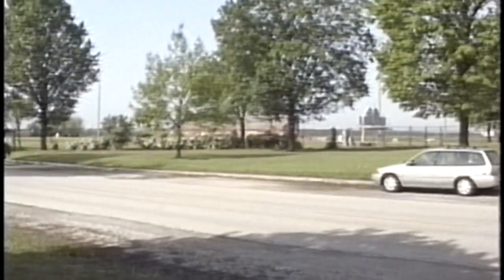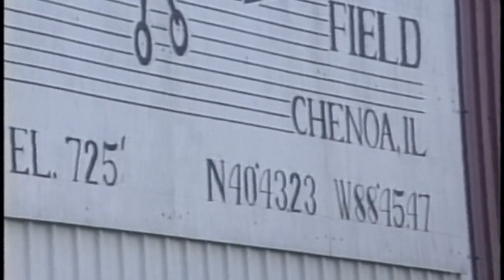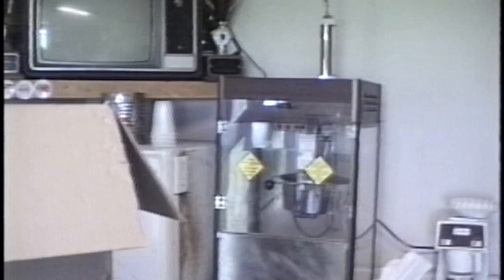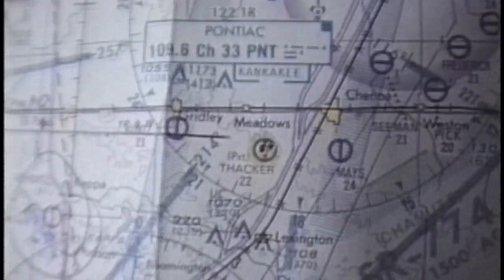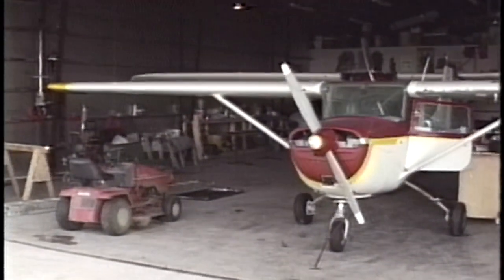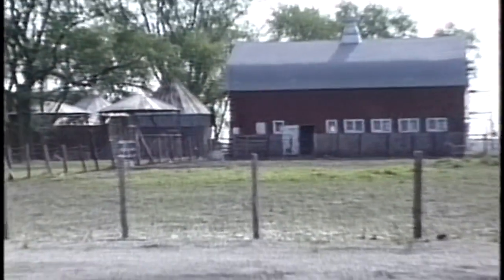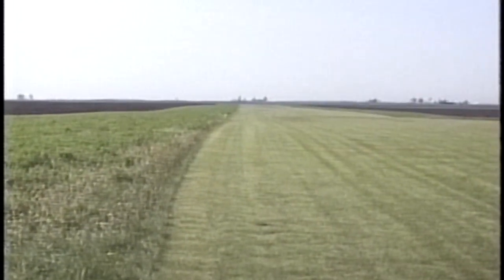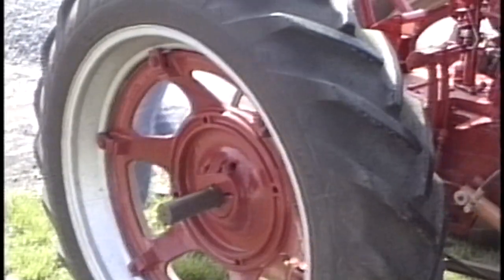Meeting Bill Thacker May 1996 Chenoa IL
Kenny Shane takes me to Thacker Airport - 11LL - in Chenoa Illinois. His friend, Bill Thacker is an airline pilot for United Airlines and owns this airfield.  Years later Bill and I fly in his Cessna 195 - in another video.  Unfortunately the 195 aircraft was lost in a hanger fire years later.  We take the 1967 Cessna 150, N6556S for a flight this visit and I make my first soft-field, grass landing in a separate video.